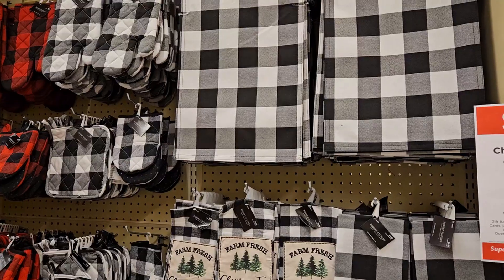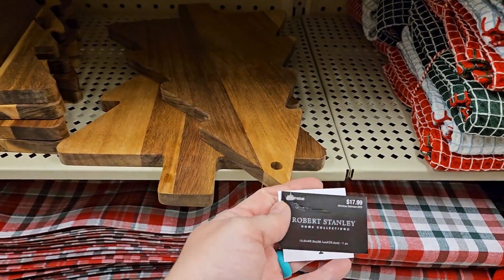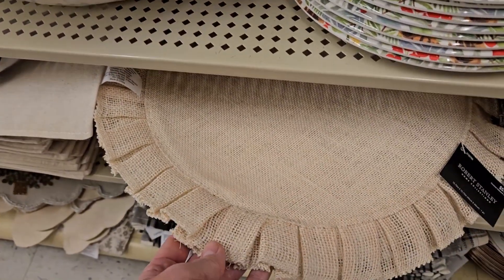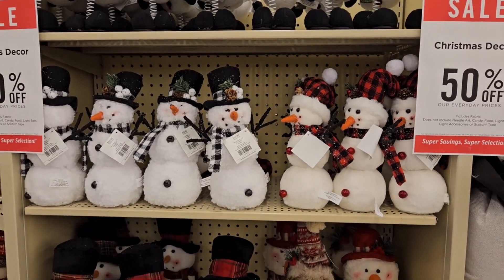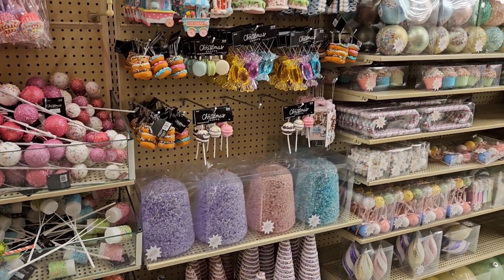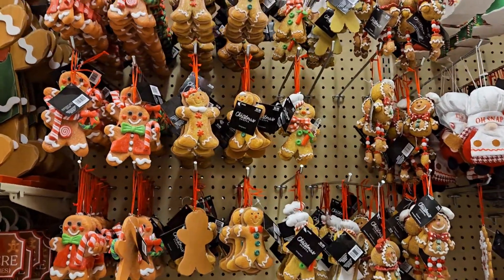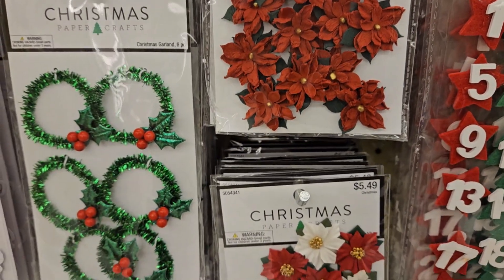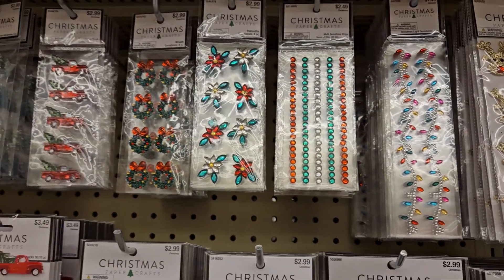Hobby Lobby Shop With Me, Great Gift Ideas!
Come along with me as I walk through Hobby Lobby. So many neat things to see and some great gift ideas!